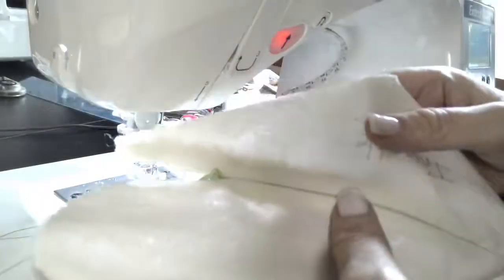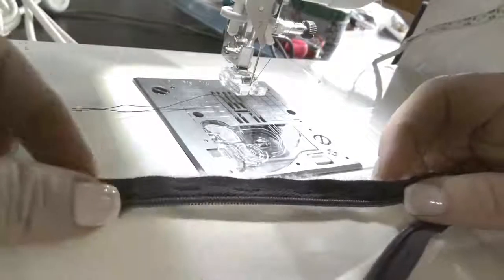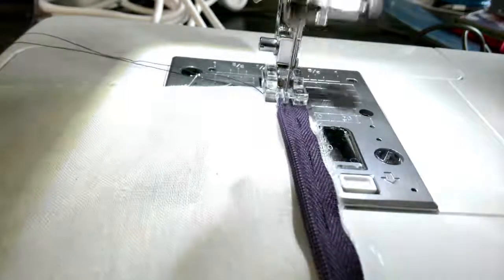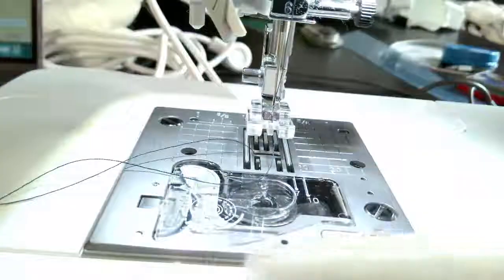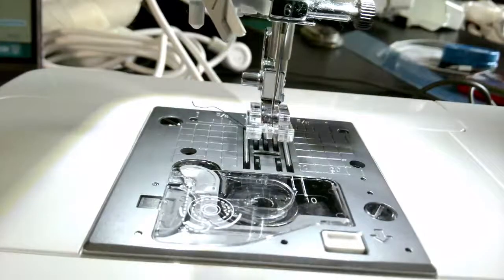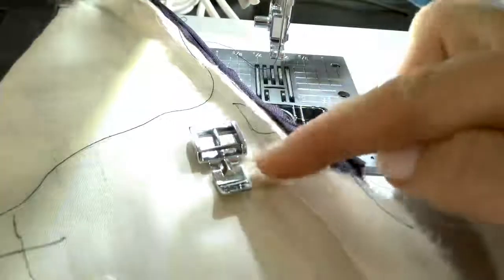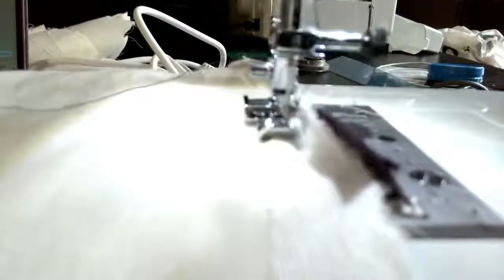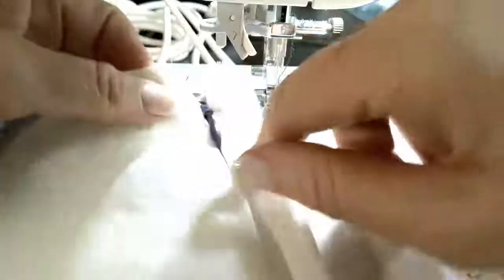How to sew an invisible zipper on a home sewing machine tutorial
In this tutorial you will learn how to sew an invisible zipper into your garment using a home sewing machine.